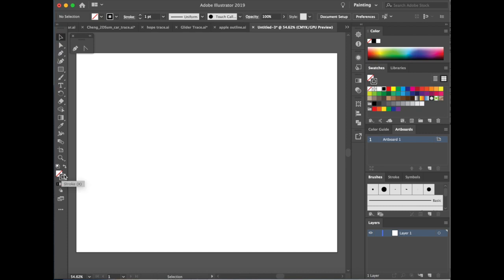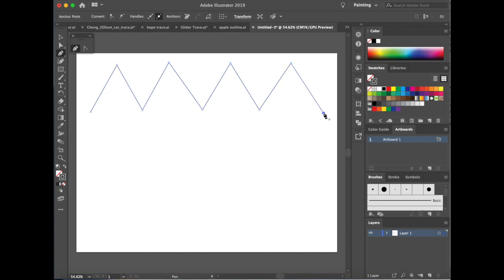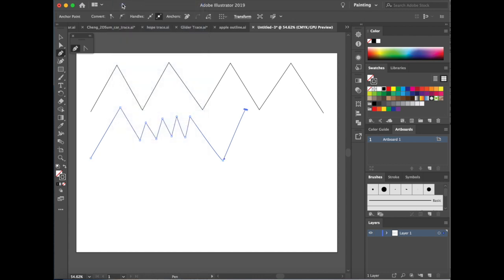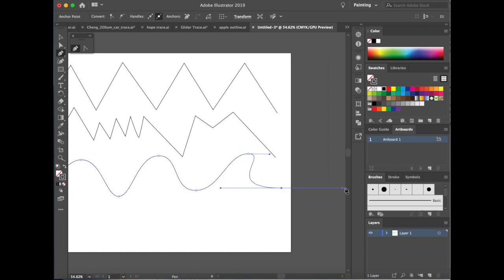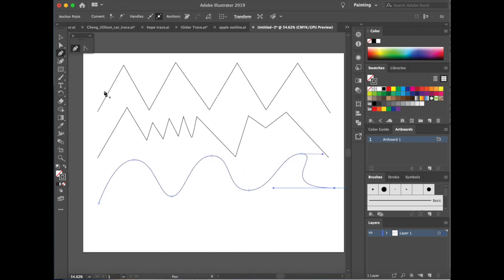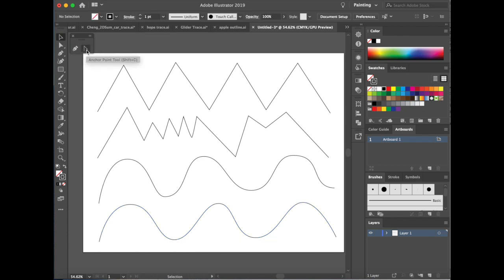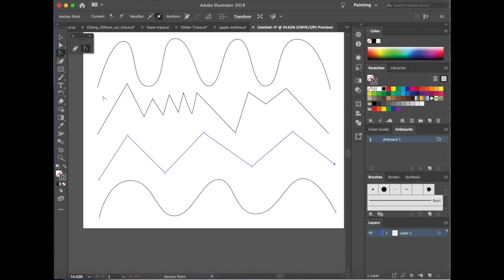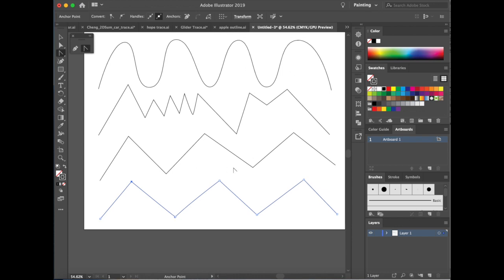02 Illustrator intro using pen tool